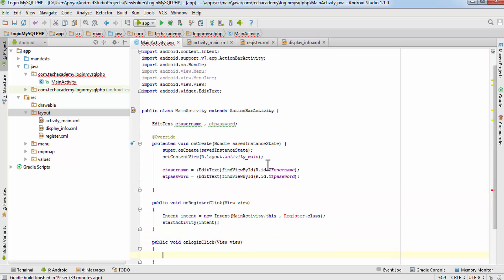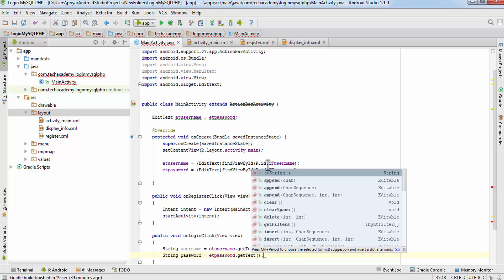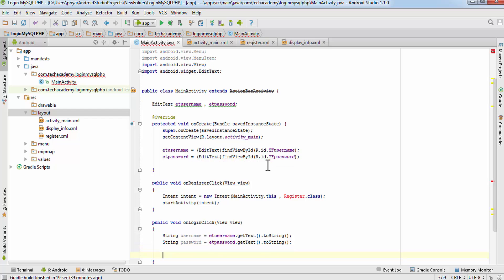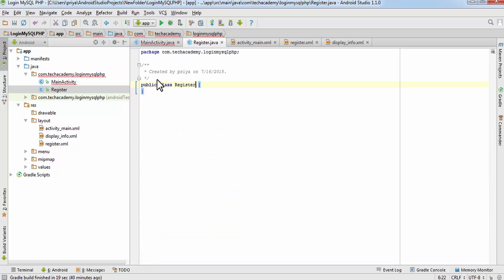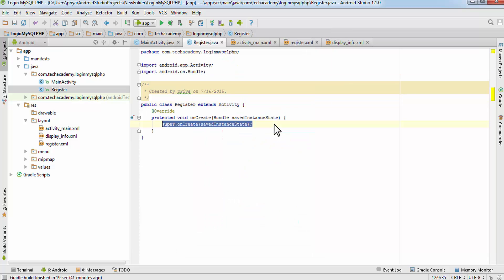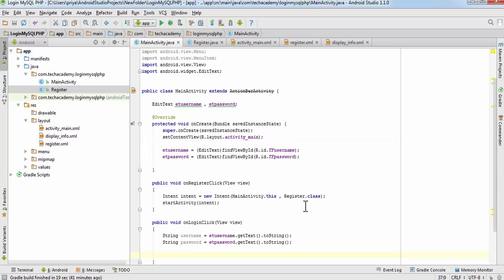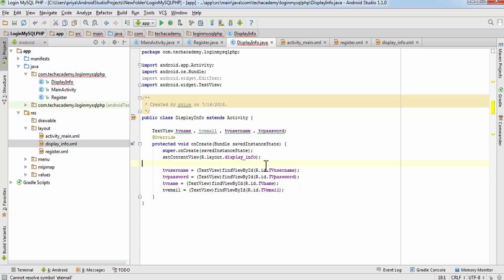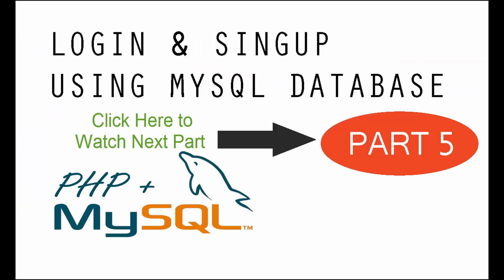Login & SignUp - MySQL + PHP Tutorial - Part 4